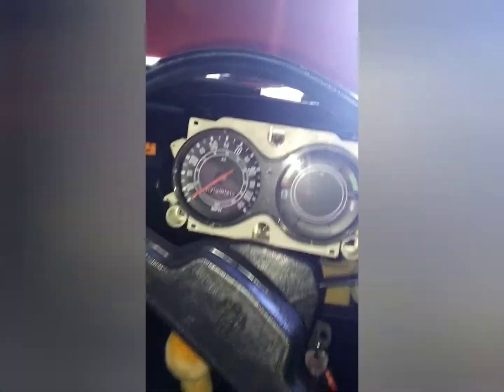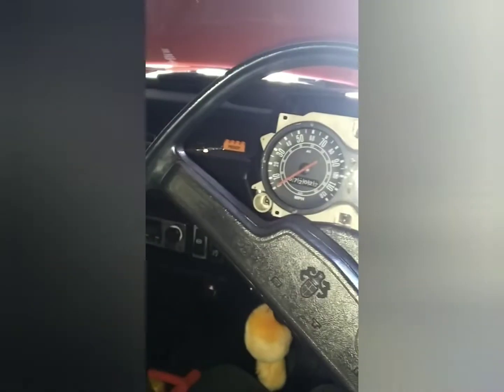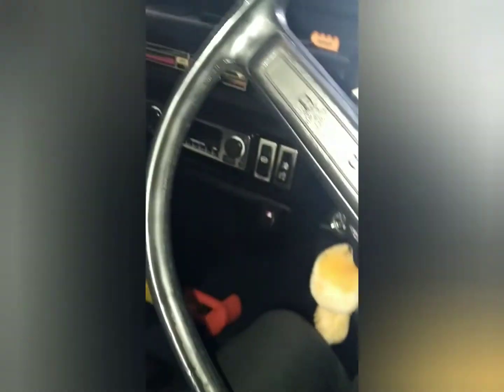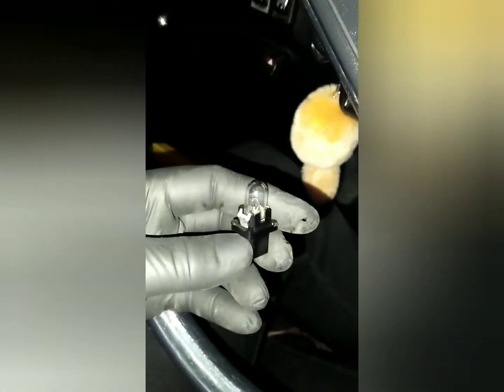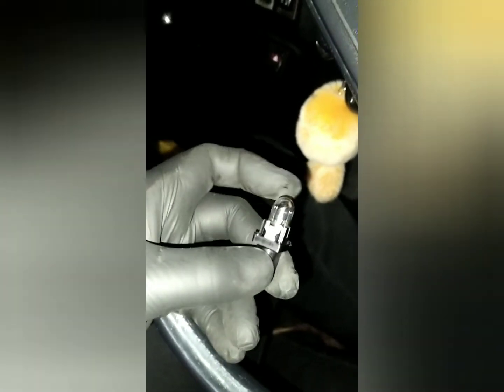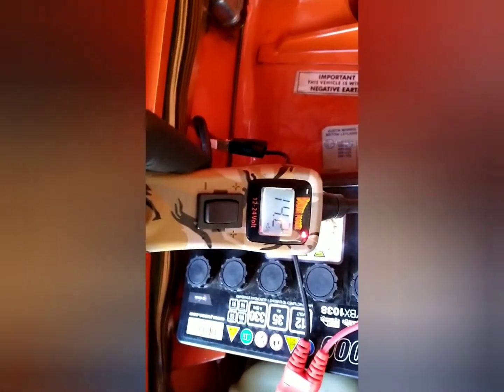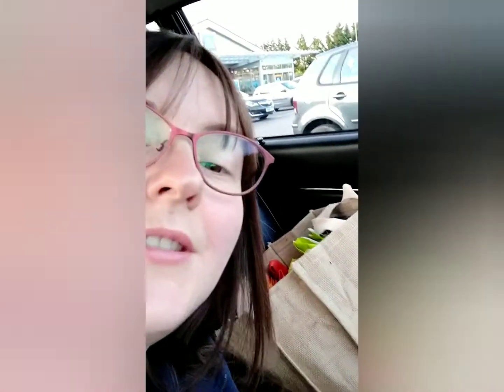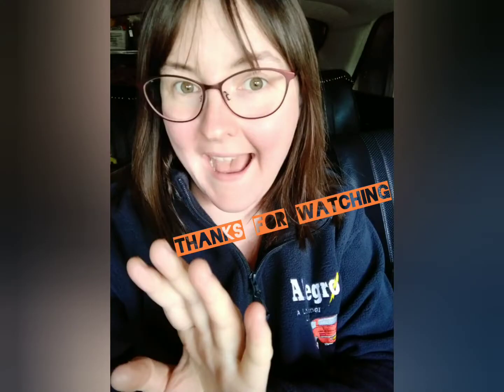Classic car Battery Charging fault Alternator ? No it may be simple! Austin Allegro dash pod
Battery not being charged ? No alternator output?
Check your red ignition / battery light comes on when you turn the ignition key.
Today I found my ignition light not coming on.
The bulb in the dashboard had blown!
Fitted a new bulb, which completed the circuit for the charging system and now all is ok !
This was on my Austin Allegro today, but I have had this issue before with a Rover P6 and I'm sure it may affect other cars out there!